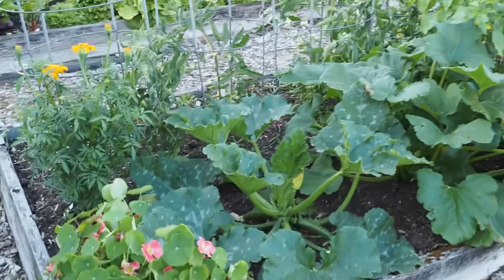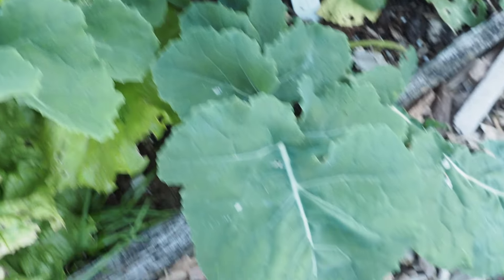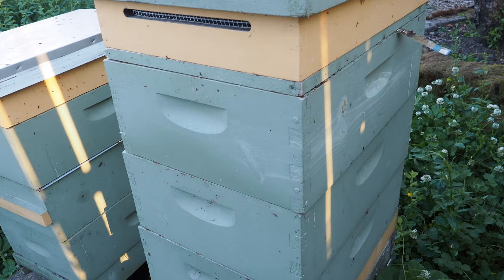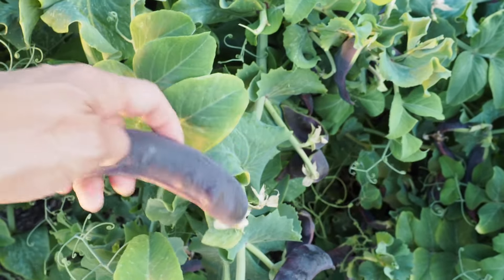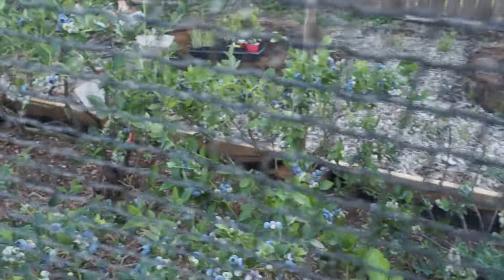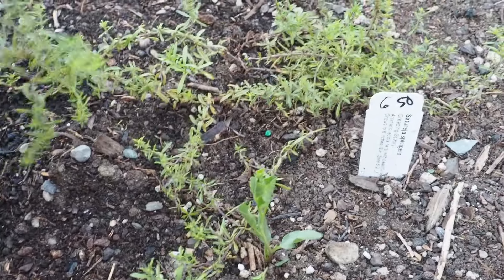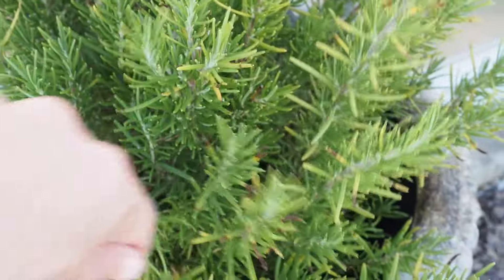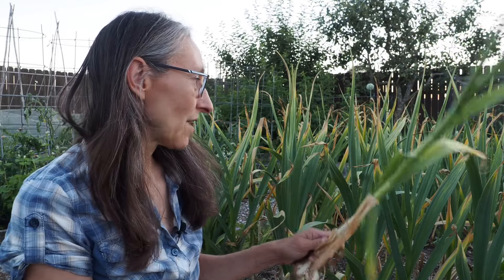What we're harvesting from the garden in July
With the warmer weather, we are finally starting to harvest more things from the garden. See what's ready to harvest in this video from our PNW backyard garden.

In this video:
Bird Netting